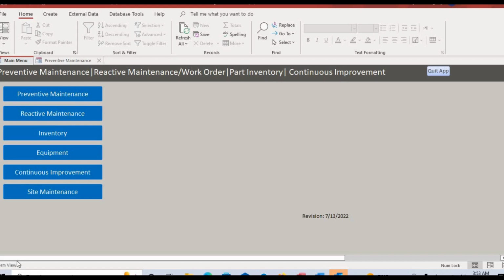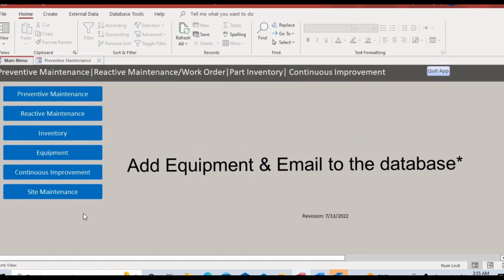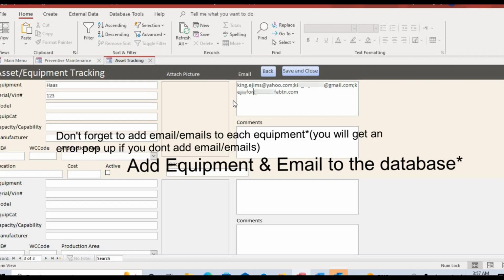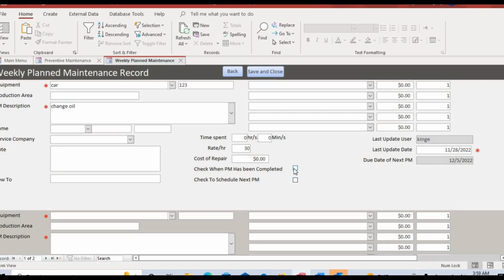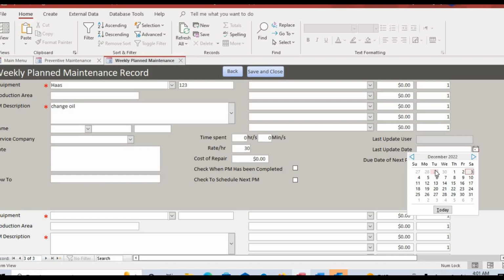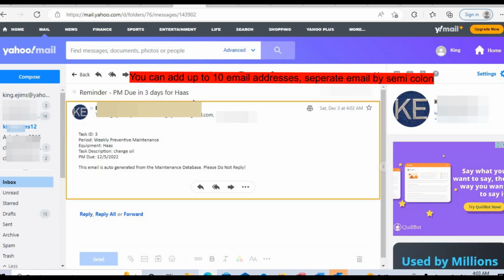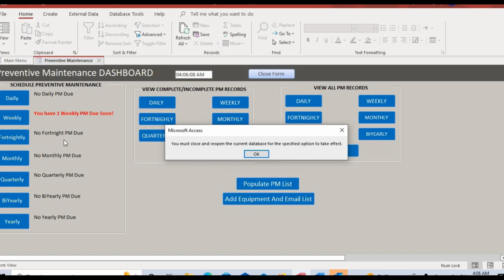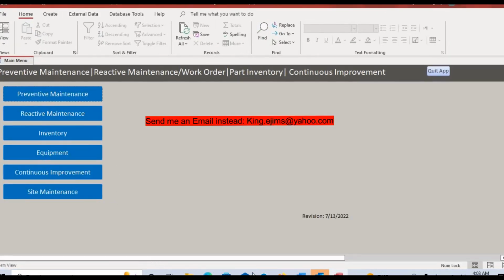How Microsoft Access Maintenance Database Email Notification works